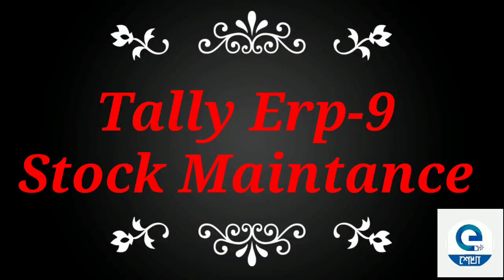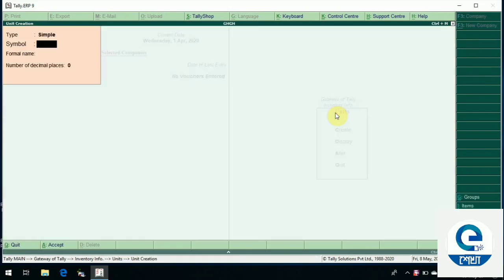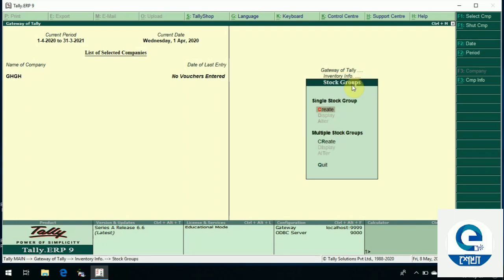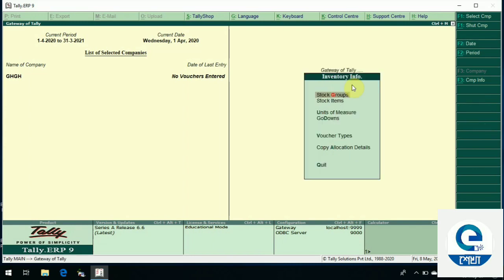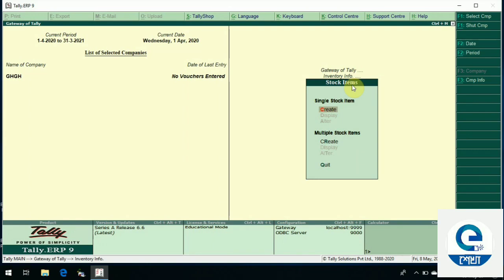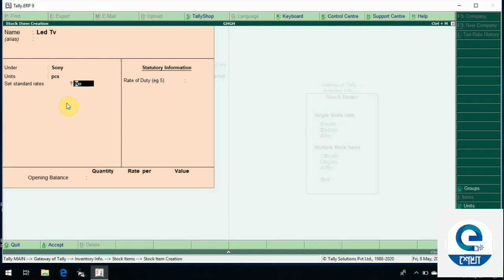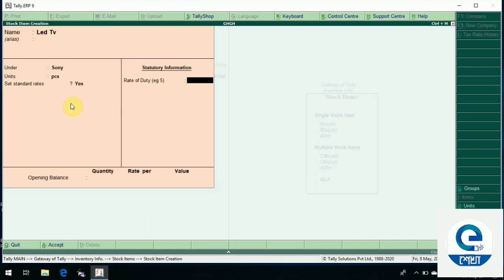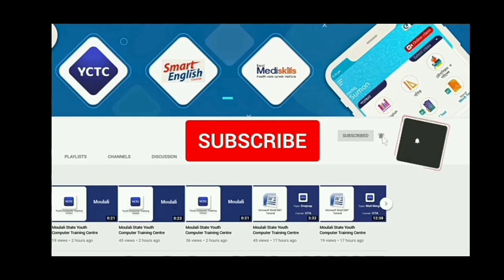Dakshin Dinajpur Zilla Youth Computer Training Centre/TALLY ERP9/Stock Maintenance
"In this video you can learn Tally ERP-9
showing you simple step by step way  how you can Stock Maintance follow these steps:
step 1. Double click on Tally ERP-9 in your desktop screen
step 2.Press Ctrl+w(Working Educational Mode)
step 3. Unit create
step 4. Gateway of Tally
step 5.Master
step 6. Inventory Info
step 7. Unit
step 8.Create
step 9. Stock Group
step 10.gateway of Tally
step 11.Master
step12.Inventory Info
step 13. Stock Group
step 14. Create
step 15.Stock Item
step 16.Gateway of Tally
step17.Master
step18.Inventory Info
step19.Master
step20.stock Item
step21.Create"